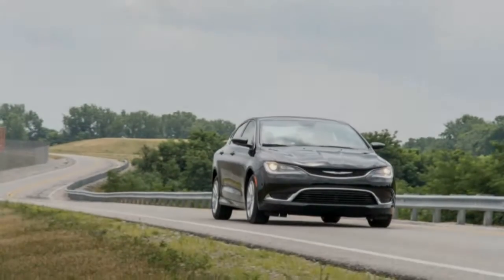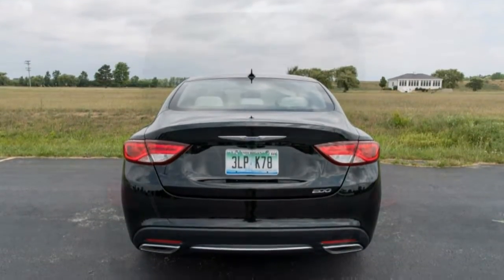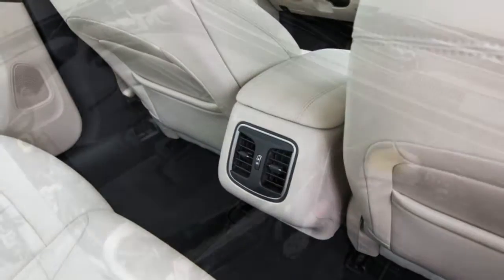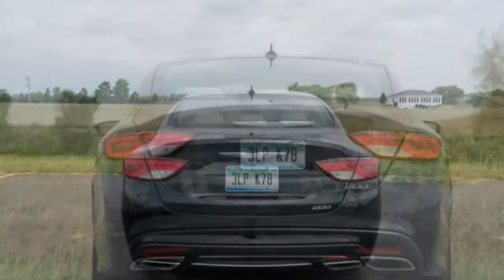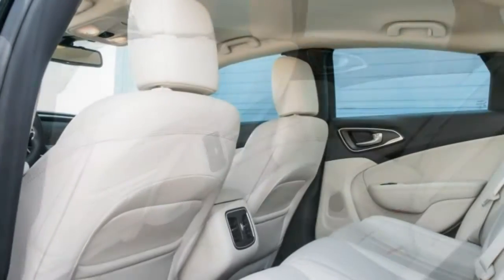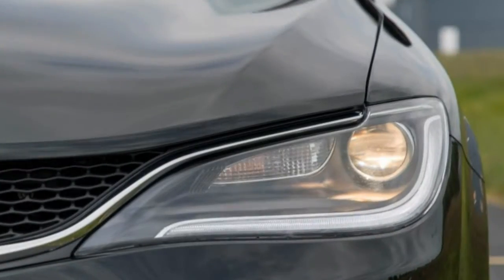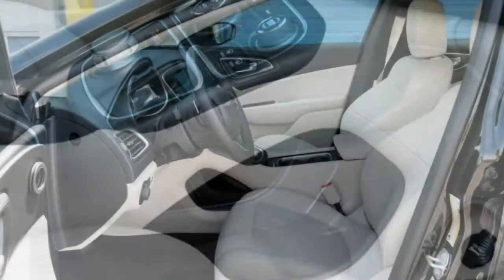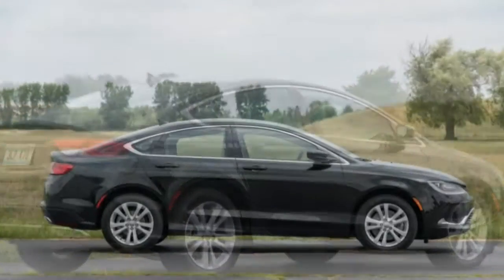Chrysler 200 V-6 FWD 2016 Car Review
The Chrysler 200 is usually a four-door mid-size car manufactured and marketed by Chrysler since 2010.